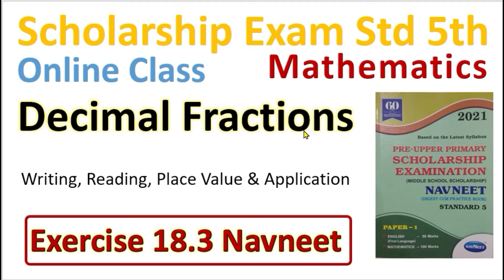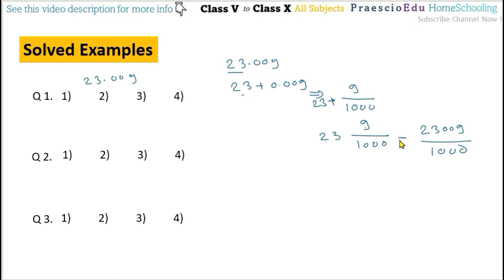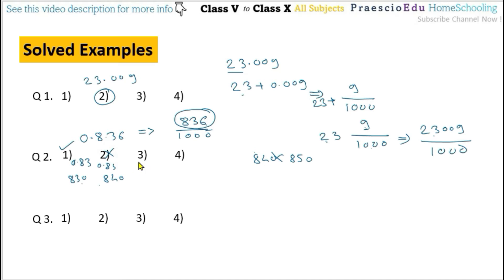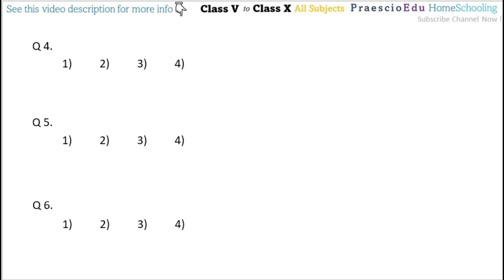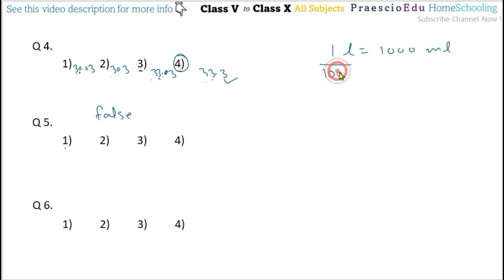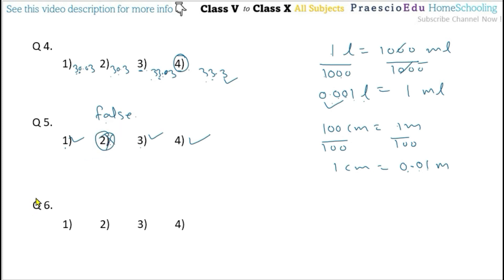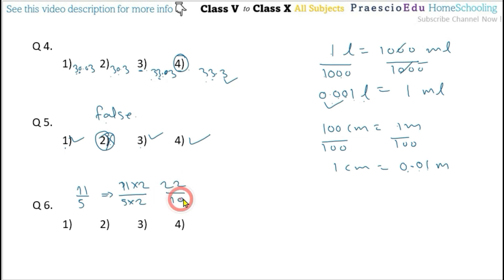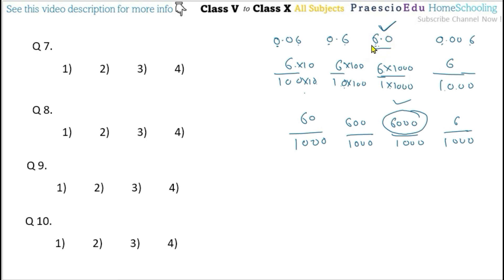V292 Maths Decimal Fractions Exercise 18.3 Navneet Scholarship Std 5th Online Class